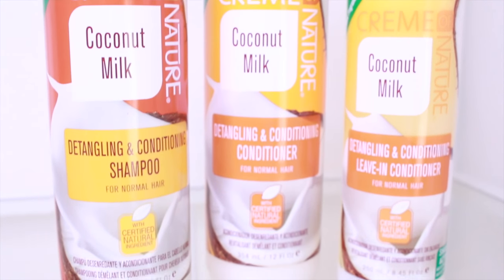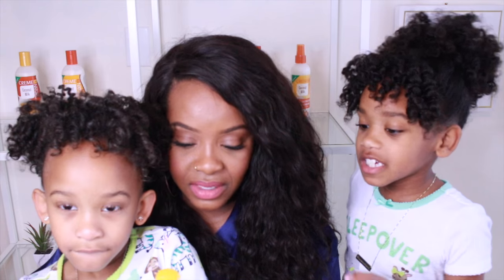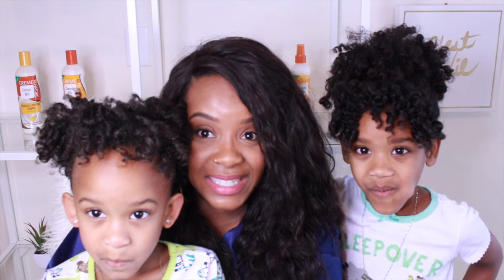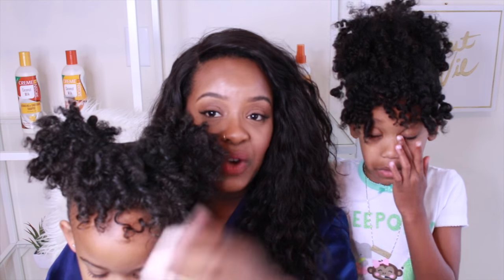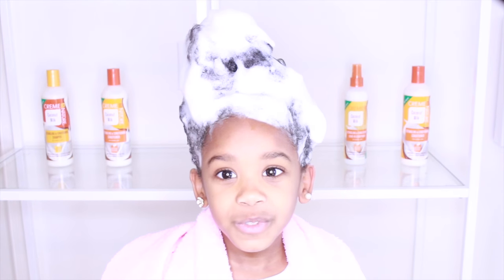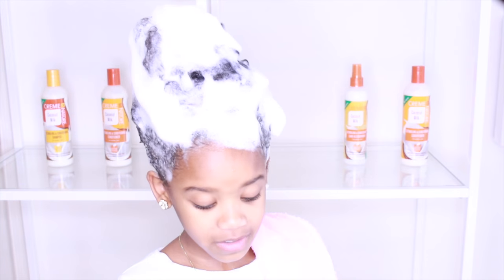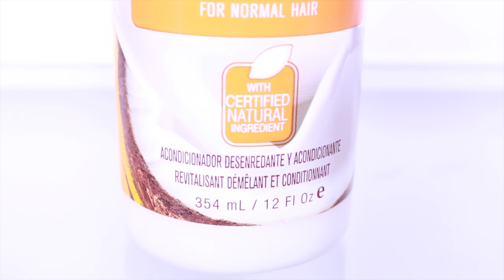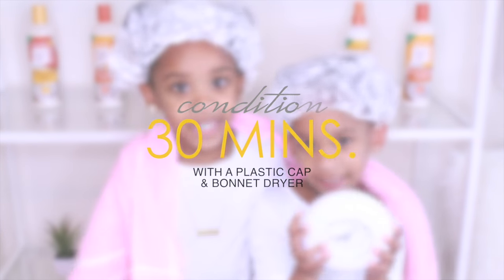PERM ROD SET for Natural Kids ft Creme of Nature | Yolanda Renee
In this video we show you how to do 2 perm rod hair styles using Creme of Nature's new product line, Certified Natural Ingredient. We used their Coconut Milk collection but they also have the Acai Berry & Keratin and the Mango & Shea Butter. We also show you our feature in Sophisticate's Black Hair magazine. Rihanna's on the cover...yaaasss! Be sure to pick it up in stores now! Special thanks to Lavan Anderson, who captured our favorite shots! To the SBH magazine crew and of course Creme of Nature for the opportunity. Now let's learn about this style!

PRODUCT USED

1 ACAI BERRY & KERATIN SHAMPOO

2 COCONUT MILK DETANGLING AND CONDITIONING SHAMPOO

3 COCONUT MILK LEAVE IN CONDITIONER

4 CREME OF NATURE PUDDING PERFECTION

5 CREME OF NATURE PERFECT EDGES- EXTRA HOLD

6 CREME OF NATURE STYLE & SHINE FOAMING MOUSSE

ALL PRODUCTS CAN BE PURCHASED AT WALMART, DOLLAR GENERAL, AND SELECT BEAUTY SUPPLY STORES. PRICES START AT $4.99.